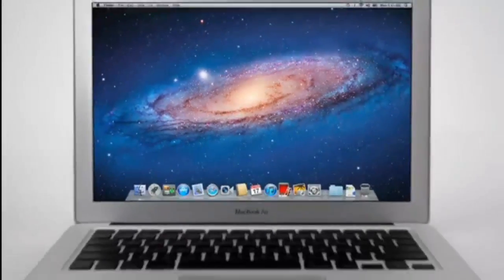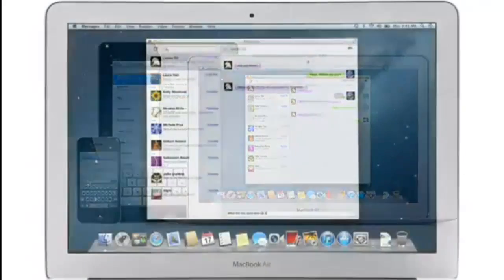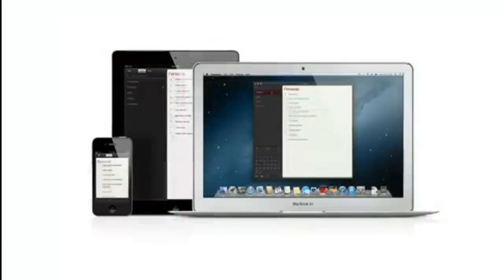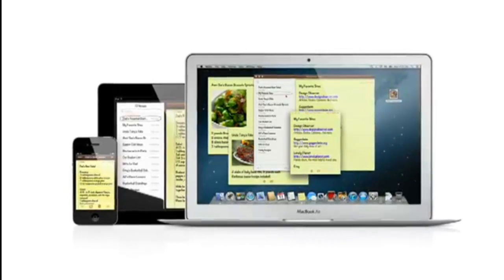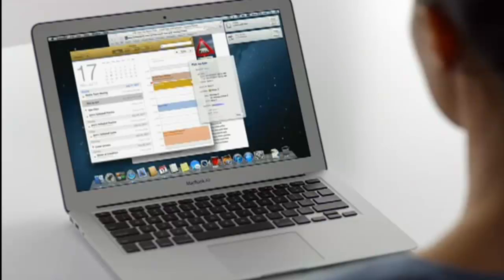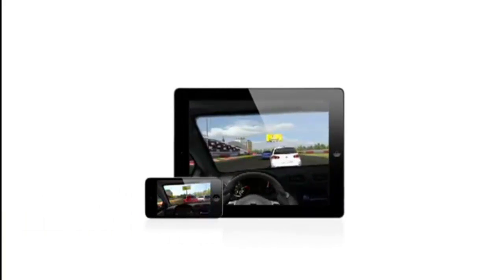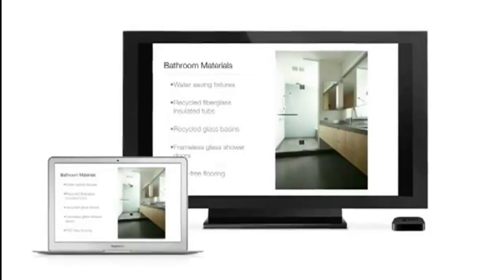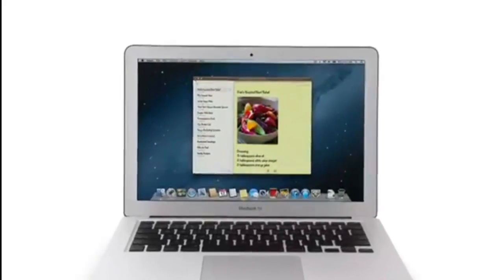Apple Mac OS X Mountain Lion - Tour - HD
Apple Mac OS X Mountain Lion - Tour

APPLE has released a preview version of its new Macintosh operating system, bringing some features of the iPad to the personal computer.

The Cupertino, California-based company said overnight the updated operating system, called Mountain Lion, will be available to Macintosh developers immediately and Mac owners can upgrade to the new software later in the year.

Apple said Mountain Lion includes a new Messages application which replaces iChat and allows a user to send unlimited messages, photos and video from a Mac to another Mac or a device running iOS software such as the iPad or iPhone.

It also includes integration with Twitter, allowing users to sign in and tweet directly from Safari, Photo Booth and third-party applications, Apple said.

Game Center allows for live multiplayer games to be played across iPhone, iPad or iPod Touch devices.